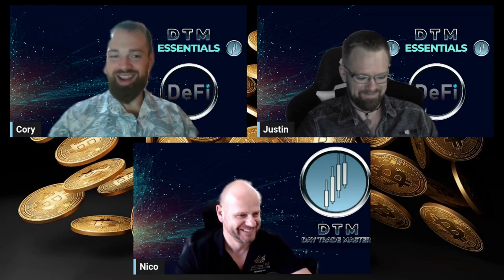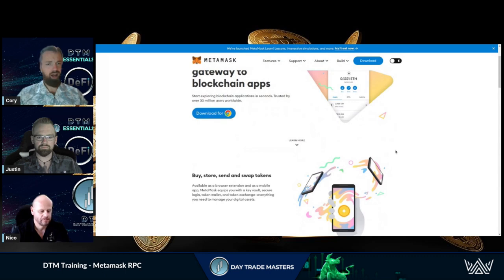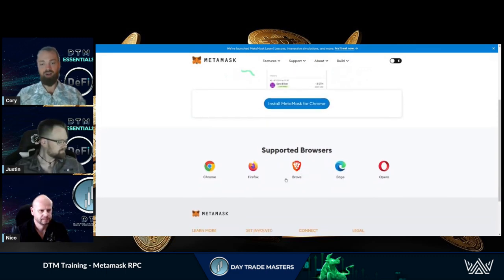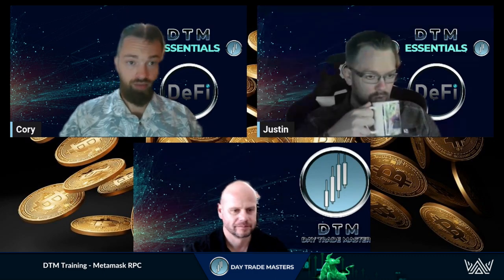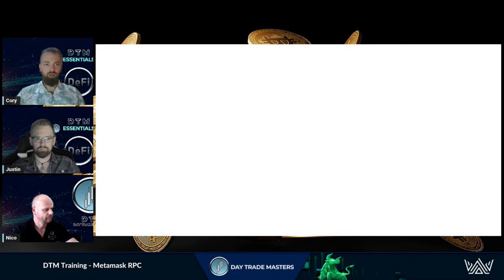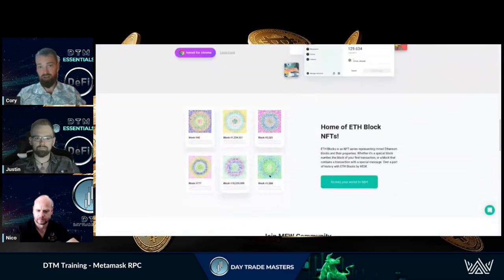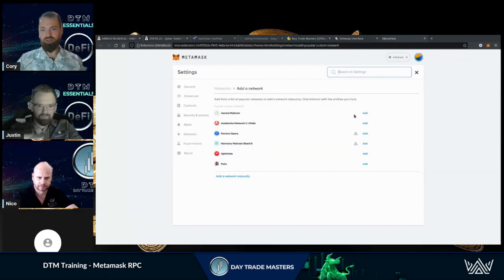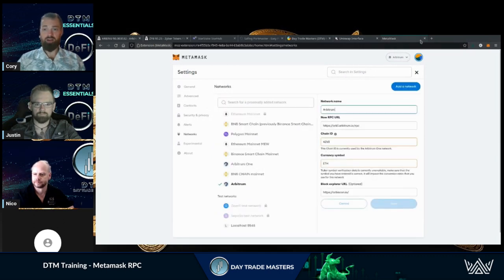DTM Training - Metamask RPC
A quick tip to keep your Metamask data secure.
We want you to WIN with Day Trading.

From Trade Setups, Certified Courses, Market Updates and Continuous Education, DTM has you Covered.